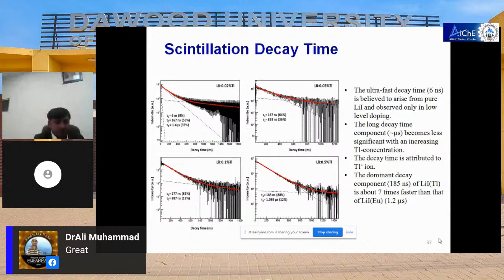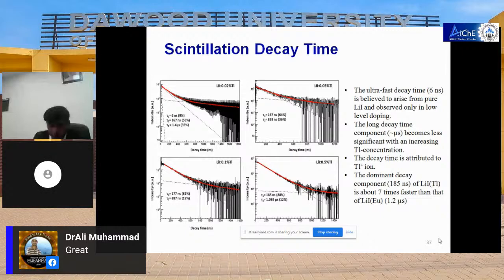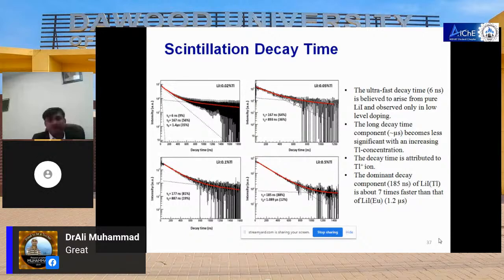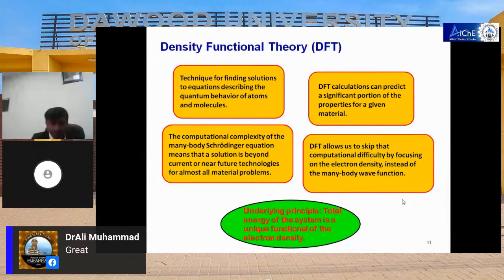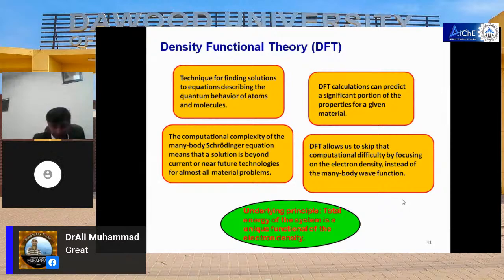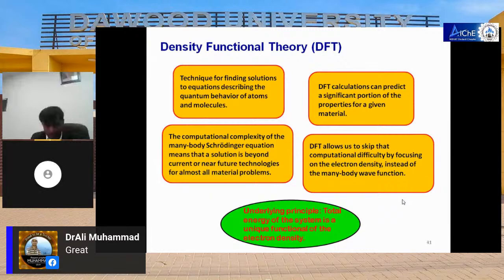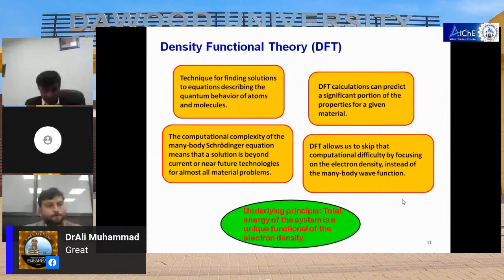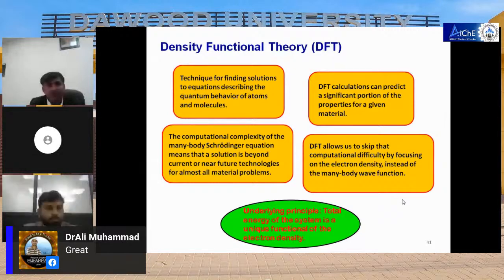Materials Synthesis, Crystal Growth and Simulation Studies